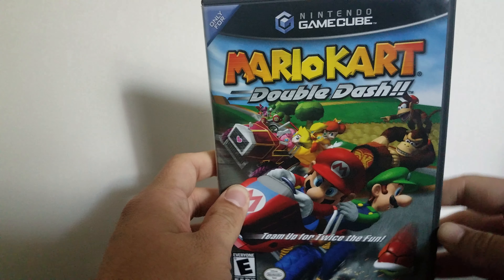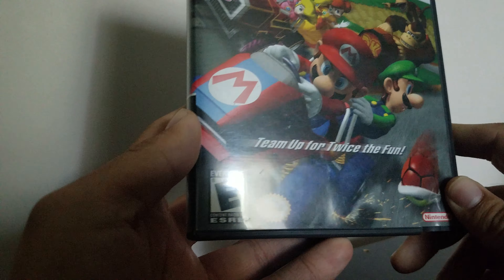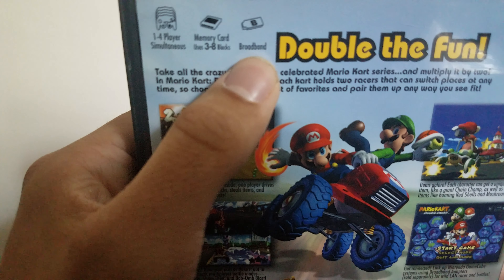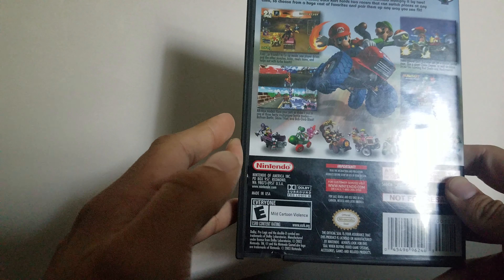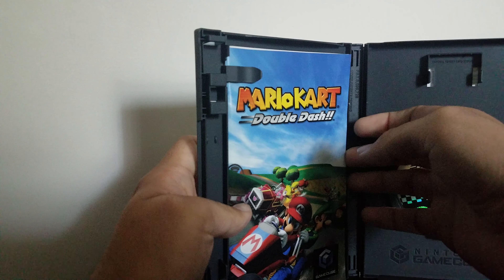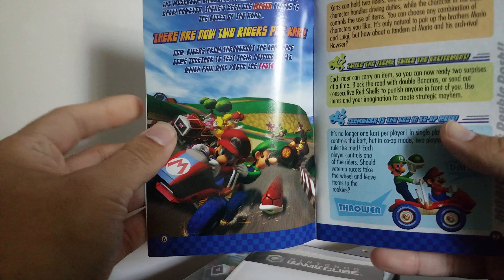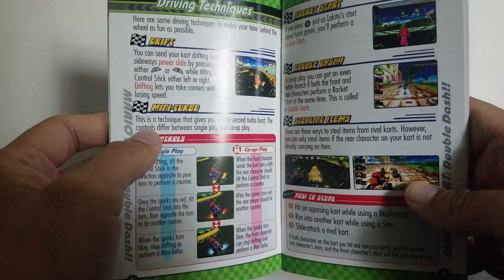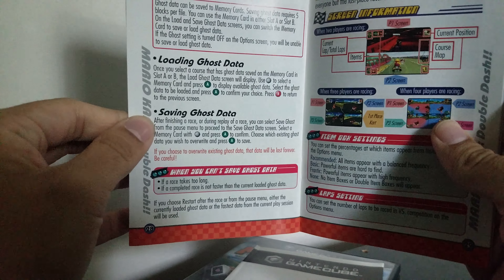Retro Unboxing - Mario Kart Double Dash!!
Retro Unboxing - Mario Kart Double Dash!! This is considered by many to be the best Mario Kart game. I haven't played this game on years. God Bless.